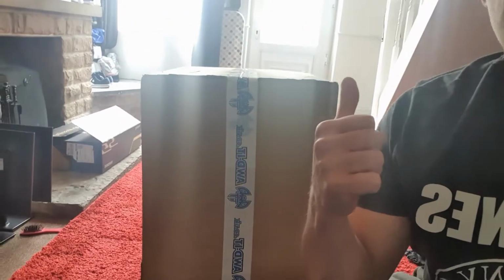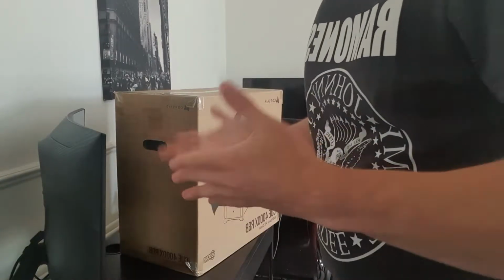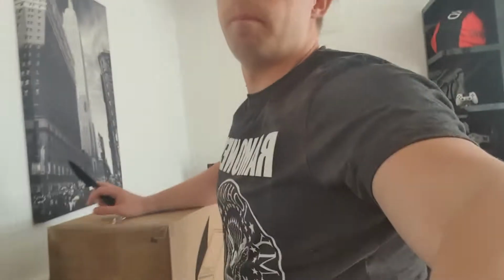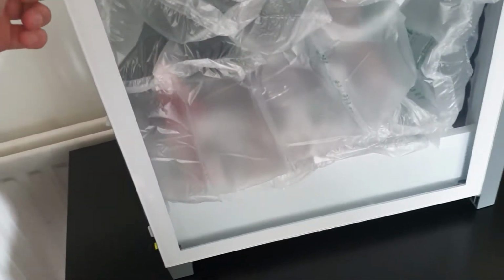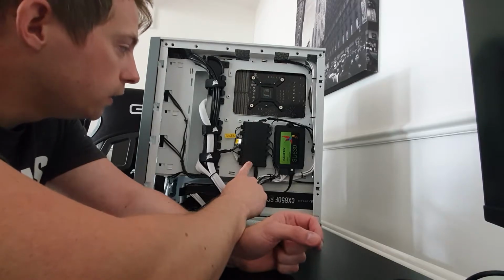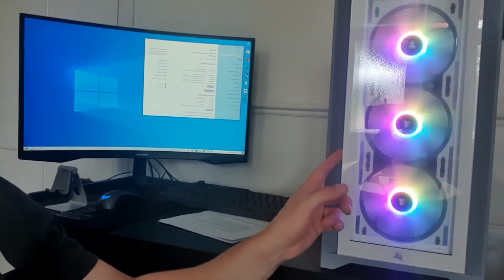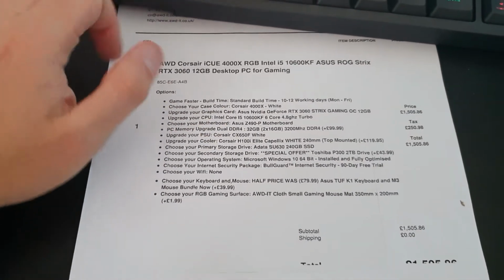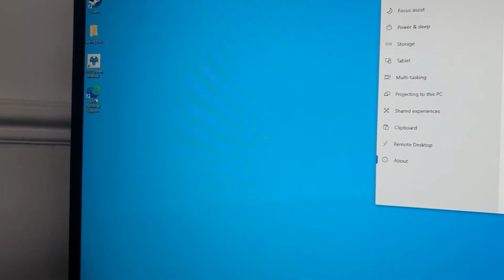AWD-IT: Unboxing | First Look - Should you buy from them?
My unbiased unsponsored unboxing & first look of my build from AWD!

I am far from knowledgeable on the subject of PC's so won't call myself a reviewer, but hope this gives you an insight into my experience

Link to my PC
- This is a base spec. You can upgrade from (and I reccomend you do, at least with storage)

My PC specs:
Case: Corsair 4000X - White
GPU: Asus Nvidia GeForce RTX 3060 STRIX GAMING OC 12GB
CPU: Intel Core I5 10600KF 6 Core 4.8ghz Turbo
Motherboard: Asus Z490-P Motherboard
RAM: Dual DDR4 32GB (2x16GB) 3200Mhz
PSU: Corsair CX650F White
Cooler: Corsair H100i Elite Capellix WHITE 240mm
Storage 1: Adata SU630 240GB SSD
Storage 2: Toshiba P300 2TB
Keyboard and Mouse: Asus TUF K1 Keyboard and M3 Mouse